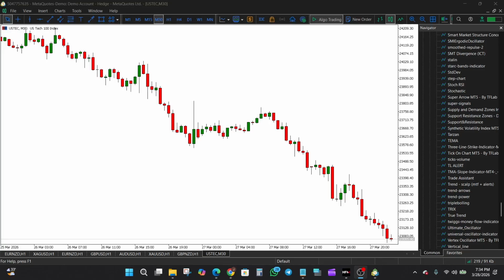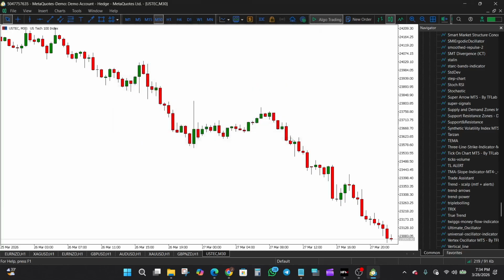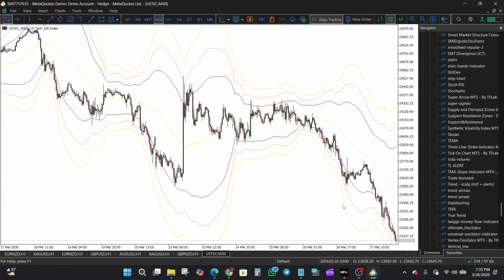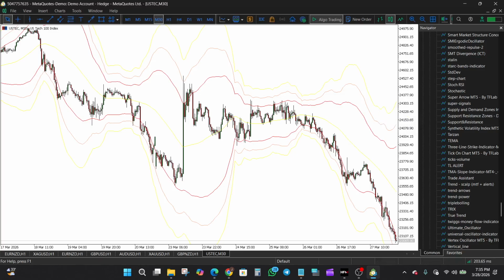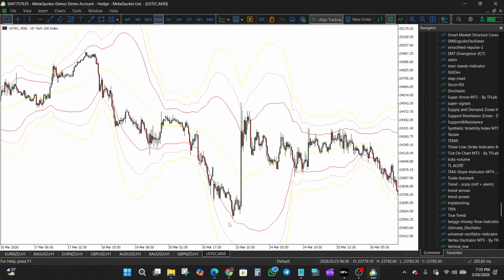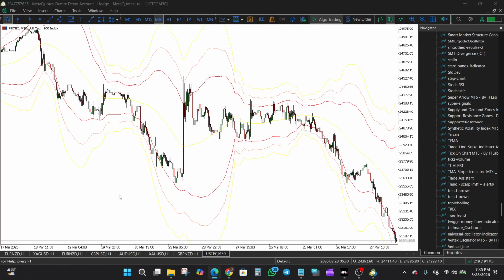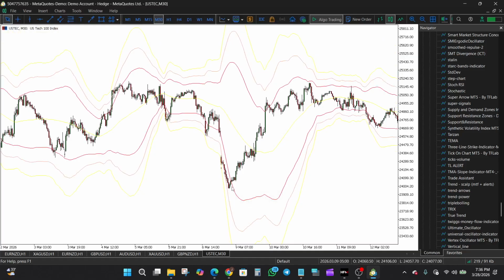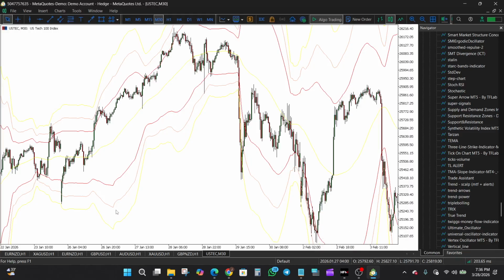Triple Bollinger Bands Indicator – Volatility, Trend & Dynamic Support/Resistance Explained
In this video, we break down how the Triple Bollinger Bands Indicator works and how it can help you analyze volatility and market structure.

This indicator is an advanced version of the traditional Bollinger Bands, featuring three upper bands, three lower bands, and a central middle band. It gives a broader view of price movement and helps traders better understand how the market behaves under different conditions.

You’ll learn how the bands expand during high volatility and contract during low volatility, making it easier to identify active versus consolidating market phases.

We also explain how the bands can act as dynamic support and resistance. In bullish conditions, price often reacts from the lower bands and moves toward the upper bands, while in bearish conditions, price may reject from the upper bands and move downward.

As always, it’s important to combine this indicator with additional confirmation and proper risk management when analyzing the market.